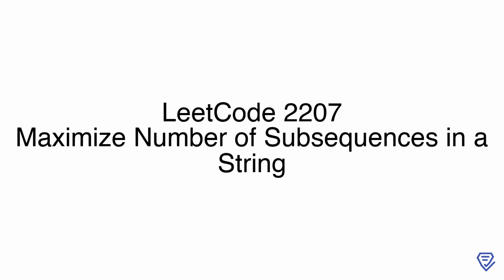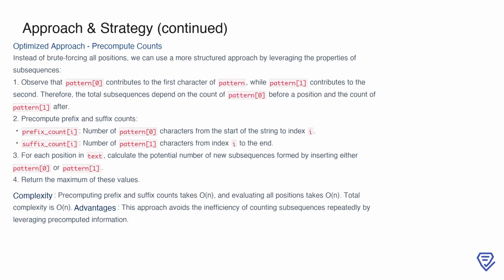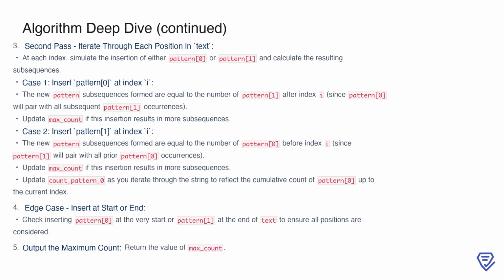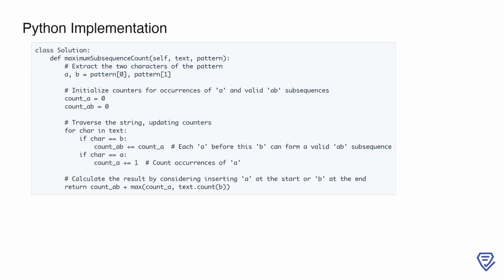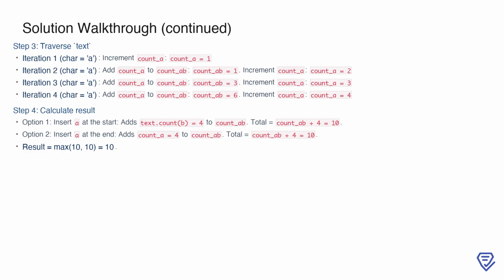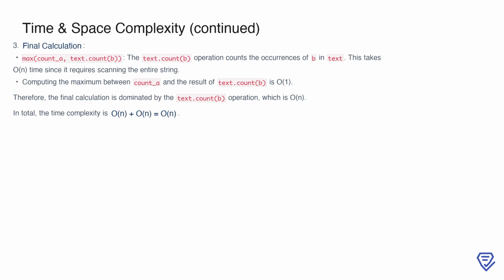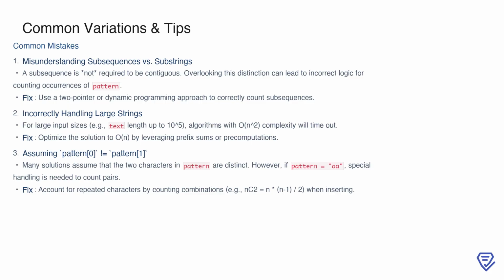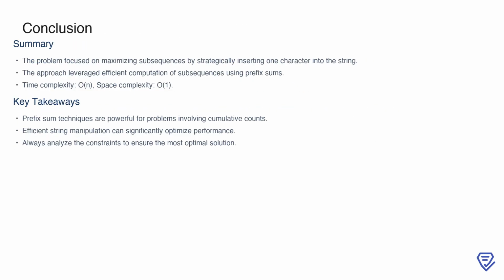LeetCode 2207: Maximize Number of Subsequences in a String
Difficulty: Medium

⏱️ Timestamps:
00:00 - LeetCode 2207: Maximize Number of Subsequences in a String
00:24 - Problem Statement
01:08 - Problem Statement (continued)
01:39 - Problem Statement (continued)
02:09 - Problem Statement (continued)
02:51 - Approach & Strategy
03:46 - Approach & Strategy (continued)
04:41 - Approach & Strategy (continued)
05:45 - Algorithm Deep Dive
06:31 - Algorithm Deep Dive (continued)
07:35 - Algorithm Deep Dive (continued)
08:40 - Algorithm Deep Dive (continued)
09:23 - Algorithm Deep Dive (continued)
10:14 - Python Implementation
12:04 - Java Implementation
12:39 - Solution Walkthrough
13:52 - Solution Walkthrough (continued)
14:55 - Solution Walkthrough (continued)
16:12 - Solution Walkthrough (continued)
17:25 - Time & Space Complexity
18:25 - Time & Space Complexity (continued)
19:10 - Time & Space Complexity (continued)
19:54 - Time & Space Complexity (continued)
20:51 - Time & Space Complexity (continued)
21:46 - Common Variations & Tips
22:58 - Common Variations & Tips (continued)
23:45 - Common Variations & Tips (continued)
24:42 - Common Variations & Tips (continued)
25:31 - Common Variations & Tips (continued)
26:32 - Conclusion
26:55 - Thank You!